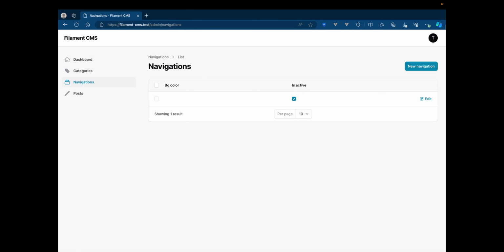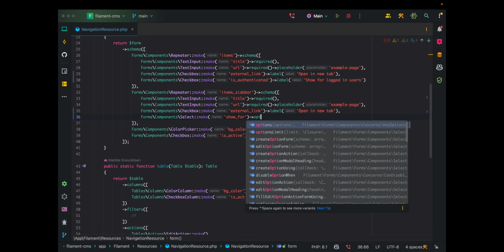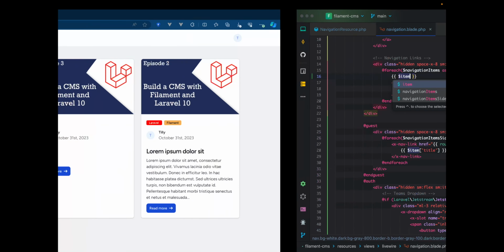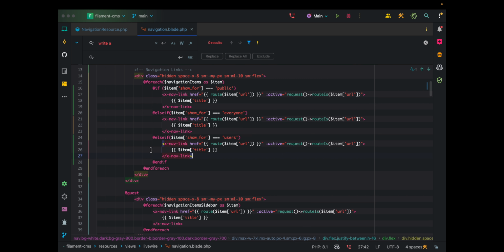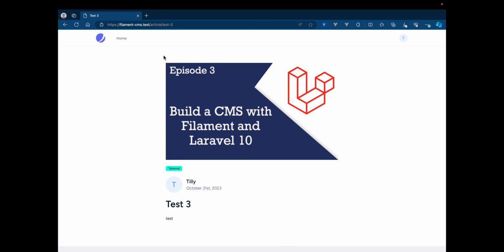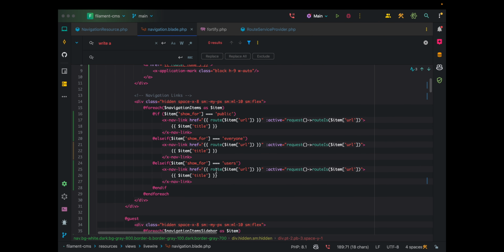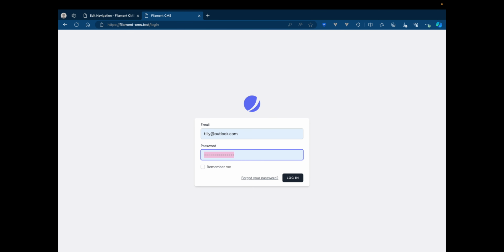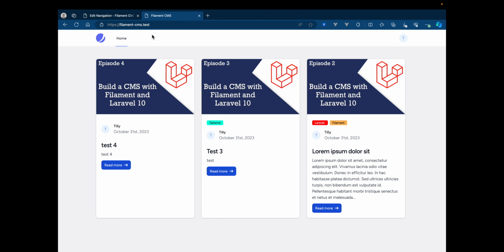Build a CMS with Filament 3 and Laravel 10 | Authenticated navigation | Episode 15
In this video we will start building the navigation resource, to have custom navbar links, that the user can choose.

Equipment:
Microphone: Blue Yeti
Video Recorder: Cleanshot
Video Editor: Final Cut Pro